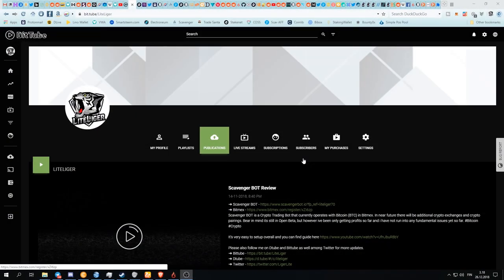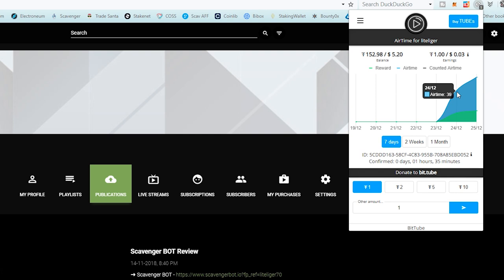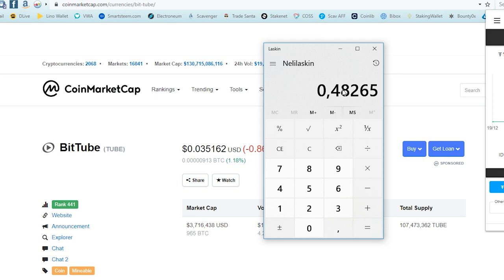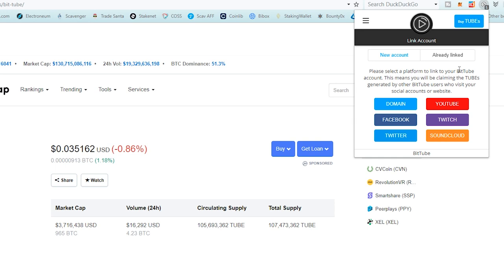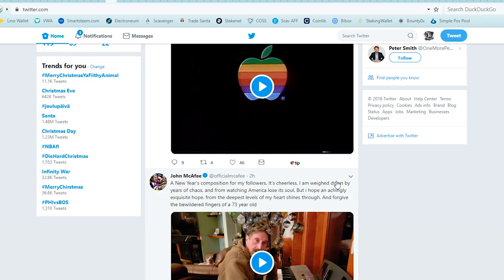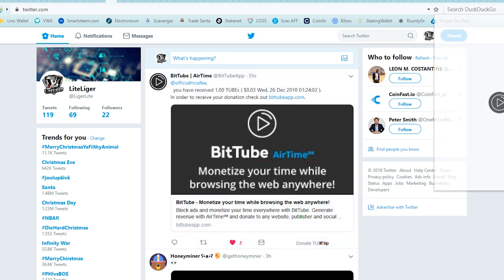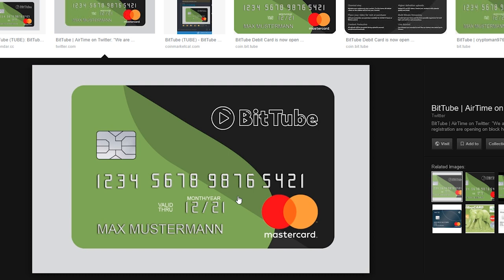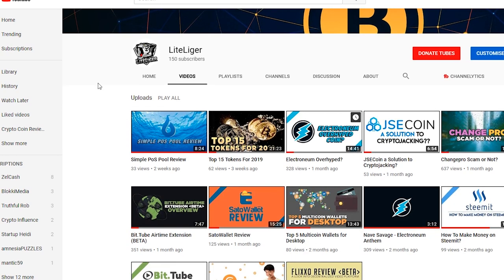Bittube Airtime Extension is Here!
Today we gonna talk about the revolutionary Bittube Airtime Extension that went fully live on 24th of december and now everyone able to get and donate tube on a daily basis. Payments are done weekly, but you get updated on volumes per 24 hours.